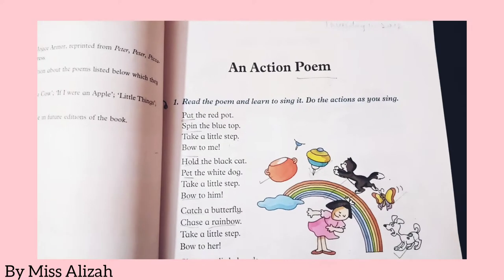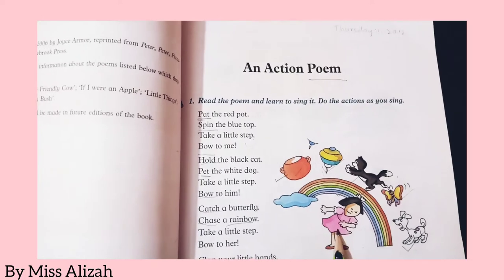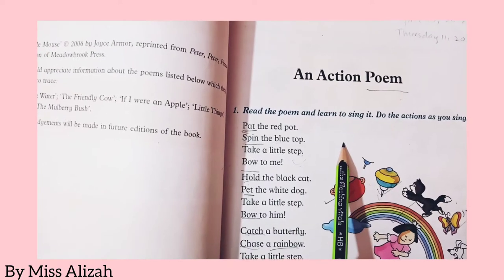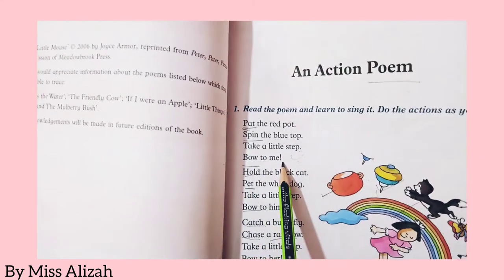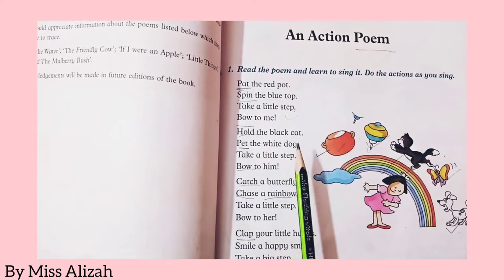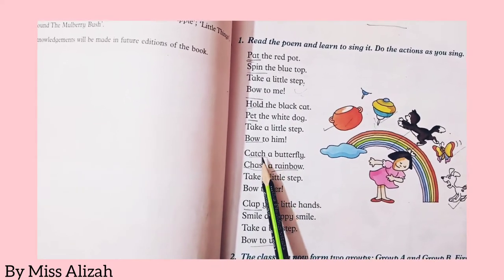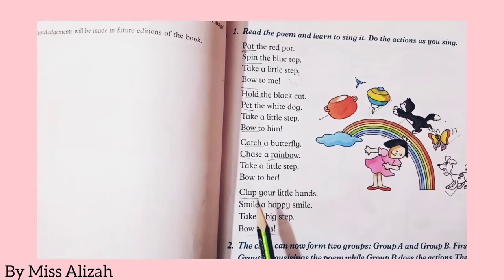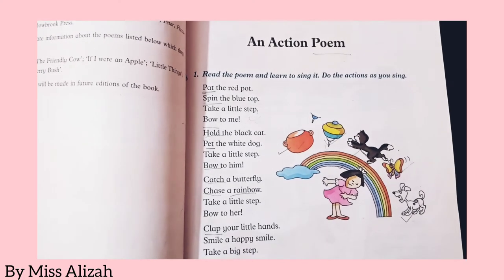English: An Action Poem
Subject: English

class 1

Topic: An Action Poem

Book: Oxford Broadway coursebook1